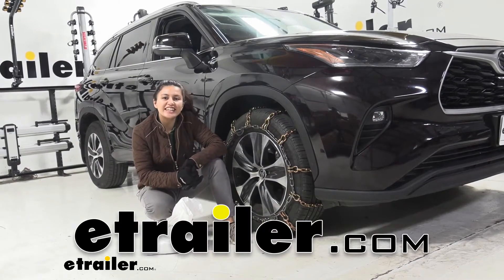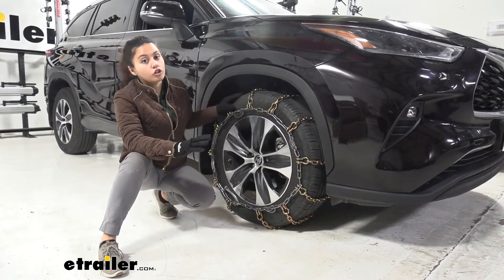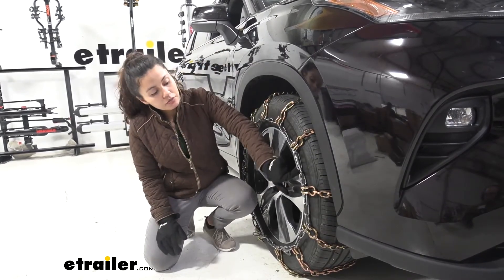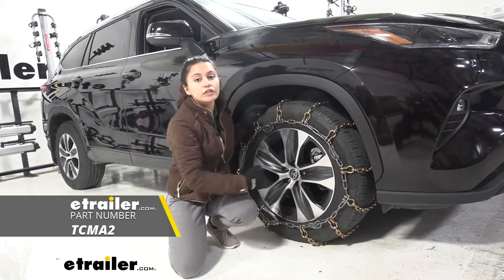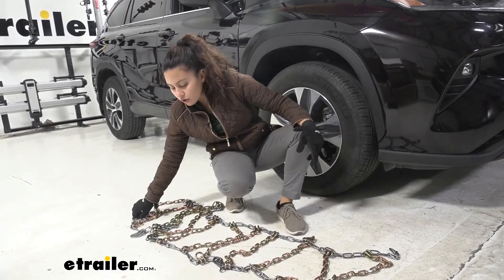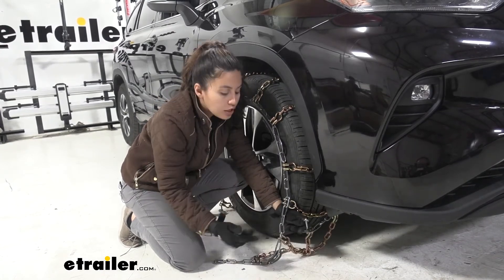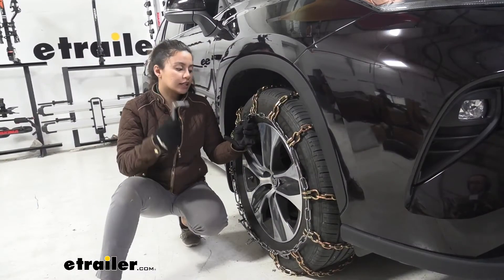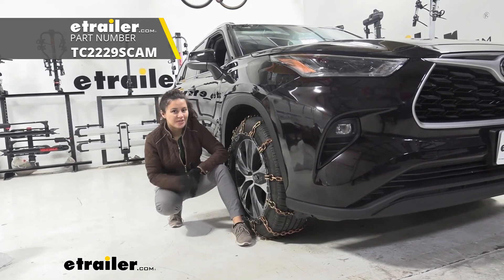etrailer | Setting up the Titan Chain Alloy Tire Chains w Cams on a 2021 Toyota Highlander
Evangeline:                                            Hi, it's Evangeline here at etrailer, And today we are looking at our Titan chain snow tire chains with cam adjusters here on our 2021 Toyota Highlander. These tire chains are a good option if you are looking something that is affordable, great to keep in your trunk for emergencies, and come with their own tightening or tensioning system. These work really well in deep snow, and they provide an adequate amount of traction for your ice. So if you do have more extreme weather conditioners, I recommend getting this type of tire chain with the V-Bar studs. But if you have about average extreme weather conditions, like ice and a little bit of snow, then these will work great for you.These are the twist link ladder style chains, which means we have your traditional ladder style pattern. So this works well with sudden starts and stops.

Now, these are not classed as compatible, meaning if you have limited wheel clearance, this will not be the best option for you. But here on our Highlander, we have enough wheel clearance, so we can take advantage of the grip and attraction that these chains have.Now, the maximum speed rating for these chains is 30 miles per hour, but if you do have extreme weather conditions like snow and ice, please don't be driving faster than that anyways. We have them installed here on our front tire as per what Toyota instructed us to do. If you're not sure which tire you should be putting them on, please check your owner's manual. These fit on tire size 235 65/R18.

If you're not sure what tire size you have, they're printed right here on the sidewall.It comes in this canvas bag. If you want something with a hard shell case, we do have other tire chain options, but if you just need something for it to carry around in the back of your car, this will work out well for you.My personal thoughts about this tire chain is I do like this version with the cam tighteners, because it does give me that option to really get that tension there and to get it down tight. The other option, you can also get with a separate purchase of other tighteners or tensioners that you hook into those chains, and that works well if you do need that extra tension. As for this design, I do understand that it is a bit more of an economically priced or designed snow tire chain. It will work perfectly well for extreme weather conditions, but if you want something with a self-tensioning feature, we have other options as well.So let's take a look at how we install this.

Before I start my install, what I like to do is just lay it out on the ground, spread it out and just check that you have no tangles and that all the links look good, meaning none of them are warped or damaged. I do recommend doing this with gloves on though, just to make sure that your hands are okay.Now, what you do need to look out for though is that this is facing the correct way. So make sure that the flat part of the chain is facing the tire and the hooked part is facing away. And we will have our large levers here on this end. So when everything looks good, you're then ready to pick it up and drape it over your tire.Now, when you do drape it on your tire, try to make sure that it's as evenly distributed as possible, meaning you have an equal length of chain on each side.

Once that is done, you can then hook the ends together. When hooking the ends together, you're going to need to hook the front and the back end. So for the back, you will have this long chain as well as a hook on the other side. So you're going to need to throw that back as far as you can, reach behind your tire, and hook them together. Once you've hooked together your back links, what I actually did was I hooked it to the second link in the back. And so for here in the front, I'll be using the second link as well. I found that a good fit here on our tire. So what you can do is you need to grab your long hook and insert it through the back of the link, then bring it back around and secure it with your extra length on the end.This snow tire chain comes in two versions: with a cam and without cam. So this has the cam tighteners, which I kind of like. It comes with an included tool and this allows you to choose how much tension you have on your tire chain. So for here, we still have a little bit, so let's try it with one cam tightener. I actually think that's enough. S